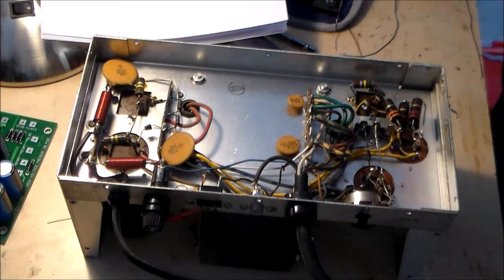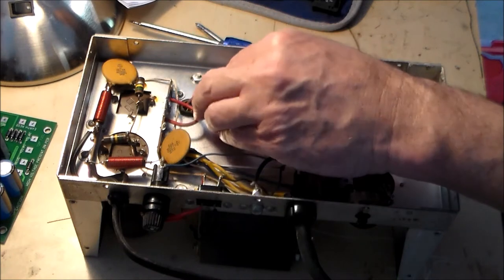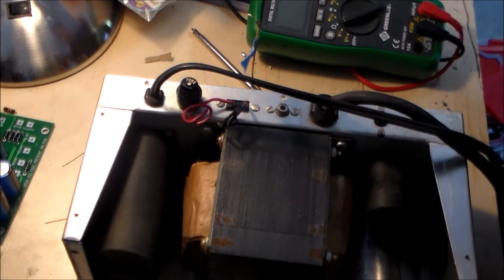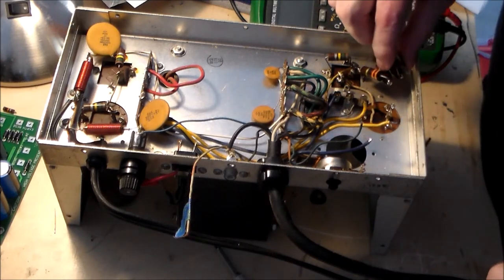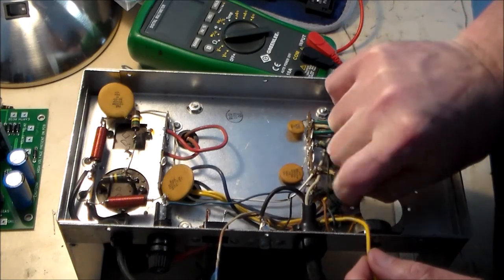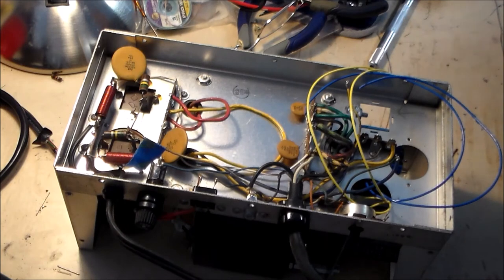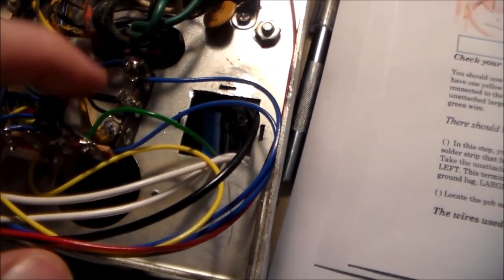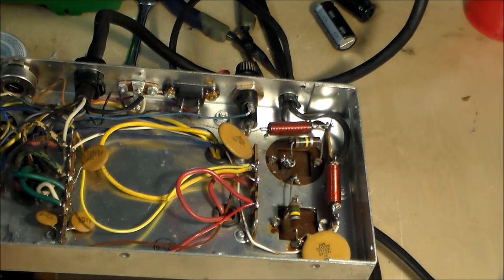Drake 1970's vintage AC4 Power Supply Recap and Modification Part 2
In this video I chronicle the assembly and installation of the HeathKit Shop's Drake AC4 power supply upgrade kit.  The kit I assemble here is an older generation than the one that you will find in the below URL.  Note Sunlight is not a sponsor, nor has provided any consideration whatsoever to me for making this video.  In fact, Sunrise is not aware I've made this video.  All parts and componants were purchased by me with my own funds.

Working with high voltage devices is DANGEROUS - one wrong move and you could wind up DEAD, as in DECEASED, as in BOUGHT THE FARM.  DO NOT work with these devices if you have little or no experience with them.  Viewers work on such devices AT YOUR OWN RISK